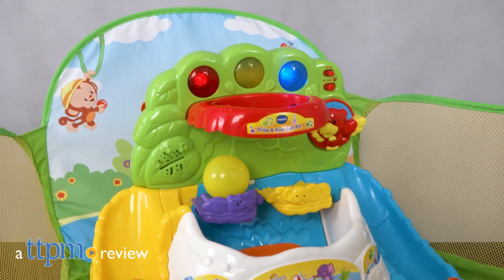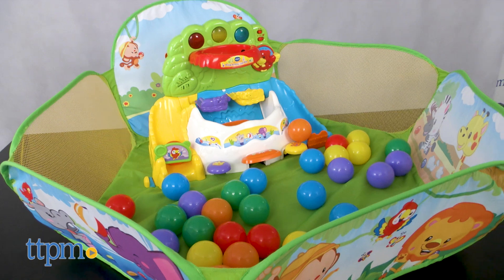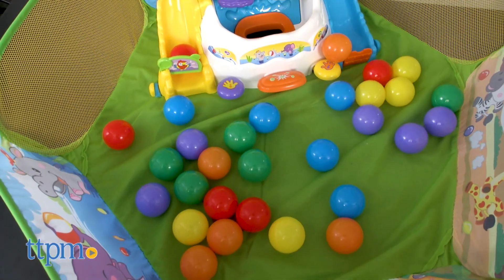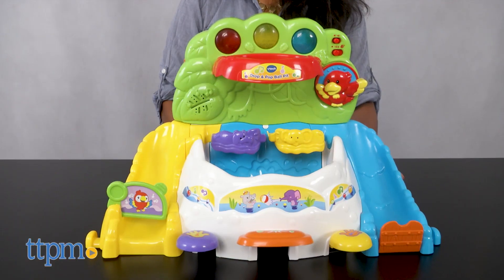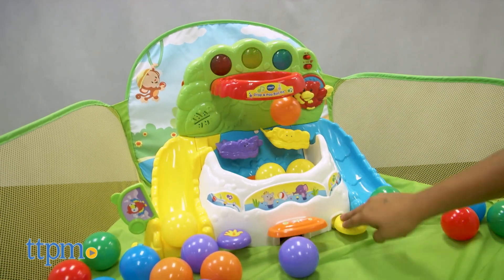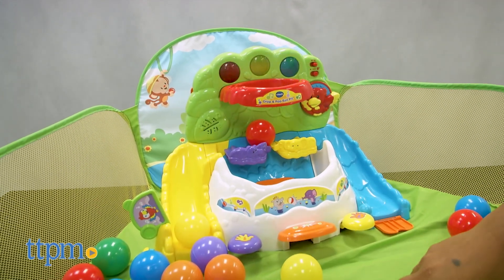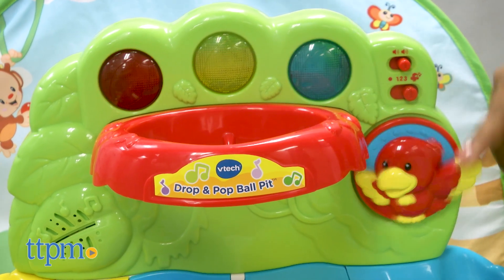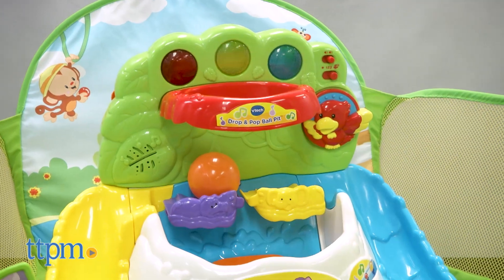Pop-a-balls Drop & Pop Ball Pit from VTech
Pop-a-Balls Drop & Pop Ball Pit. A super fun ball pit for baby. Over 85 songs, sounds and phrases. Colorful buttons, popping balls and so much more. A basket ball hoop lets kids toss the balls into the basket to hear more sounds! Great toy for babies and toddlers. Lots of fun and education packed in one fun toy. Check out this video for all the details! For full review and shopping info

Product Info: The Pop-a-Balls Drop & Pop Ball Pit from Vtech is a creative and interactive toy with a ton of fun packed into it. This is a small ball pit for baby with an electronic activity panel included. The ball pit is over three feet wide and has 30 balls and can be used just as a silly ball pit The electronic panel can be used inside the ball pit or on its own and has a lot to offer. With over 85 songs, sounds, and phrases there is no shortage of creative noise. An electronic basket ball hoop encourages kids to toss the balls into the hole to activate sounds. The balls pop around for extra fun. Watch the balls come rolling down the slide. Colorful buttons play animal sounds and fun music. This activity panel is wide and stable making it ideal for babies.